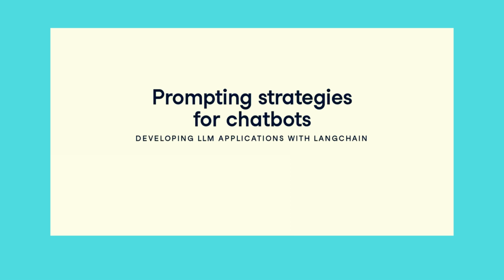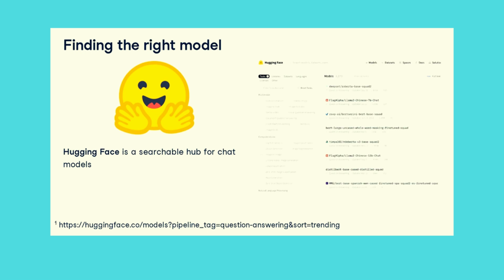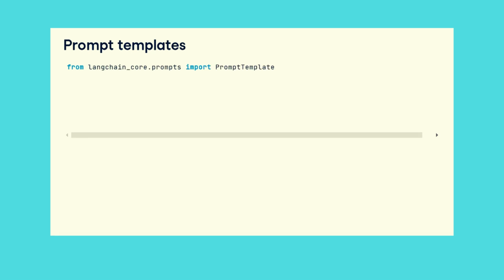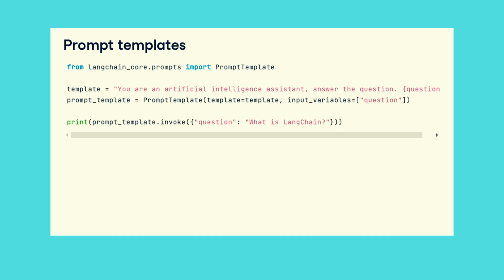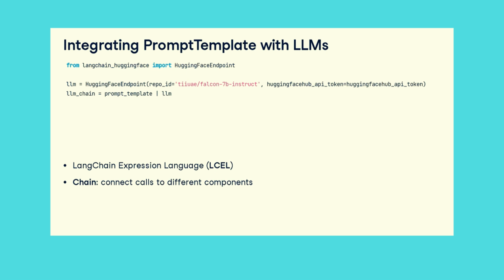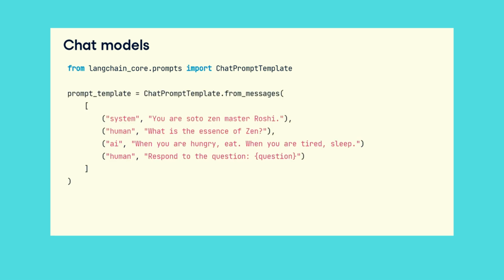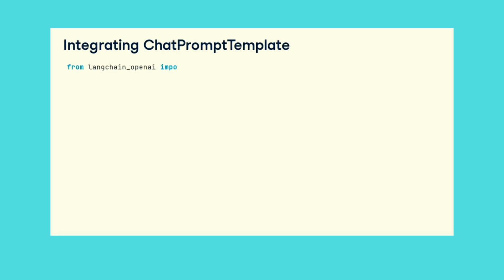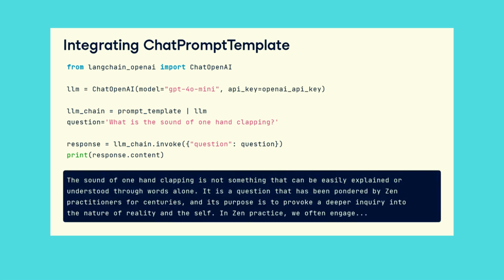2- (Introduction to LangChain & Chatbot Mechanics )-Prompting strategies for chatbots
Welcome to the LangChain framework for building applications on LLMs! You'll learn about the main components of LangChain, including models, chains, agents, prompts, and parsers. You'll create chatbots using both open-source models from Hugging Face and proprietary models from OpenAI, create prompt templates, and integrate different chatbot memory strategies to manage context and resources during conversations.